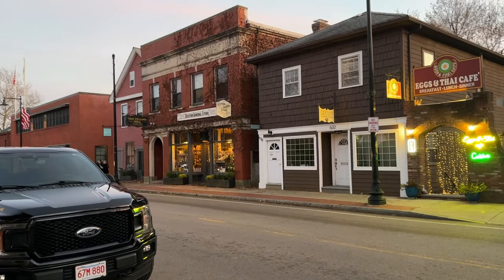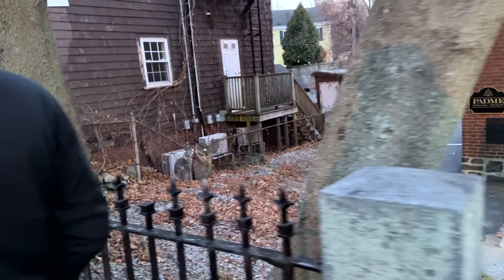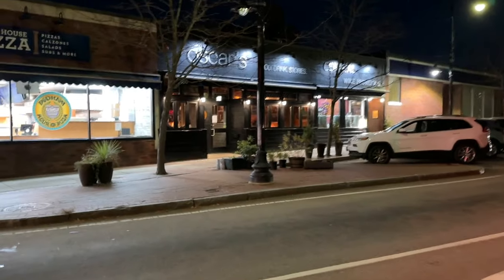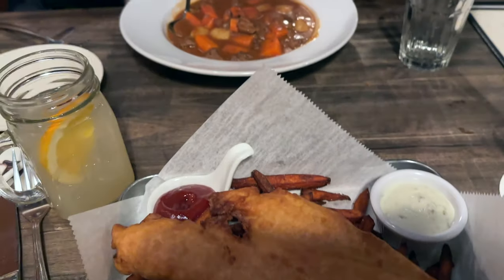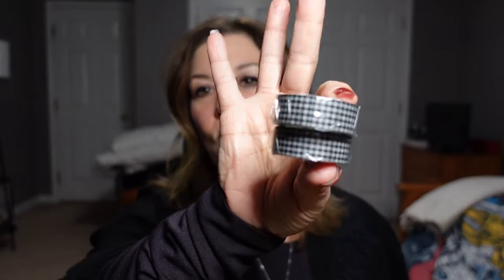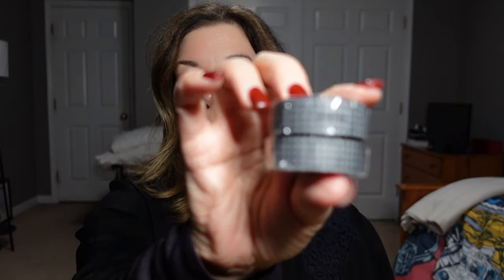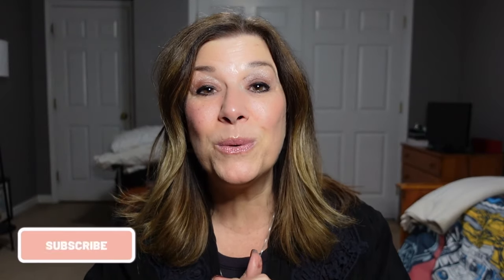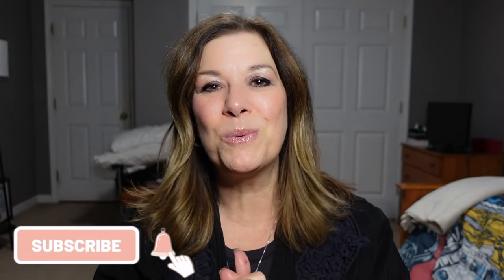Shop with me at The Boston General Store Unboxing Tools to Live By Ink. First impressions.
I had a wonderful time at this local shop! I first discovered The Boston General Store on Instagram. When I saw that they carried a great selection of fountain pen, inks, Hobonichi planners and stationery supplies I knew I had to visit!

Excludes TWSBI, Esterbrook, & Sailor items

Shopping at Boston General Store for Small Business Saturday Tools to Live By Ink Bottle